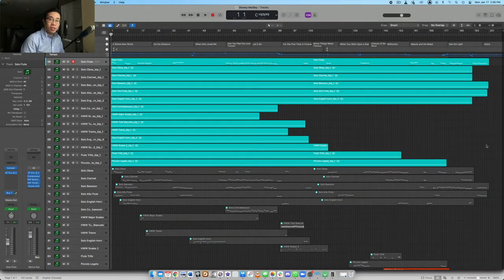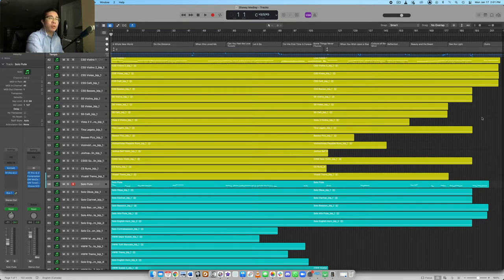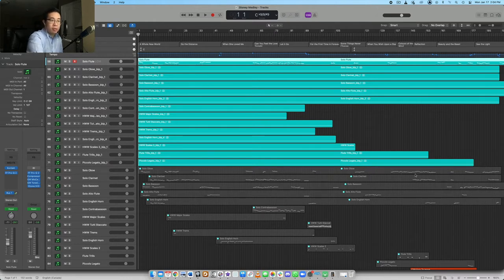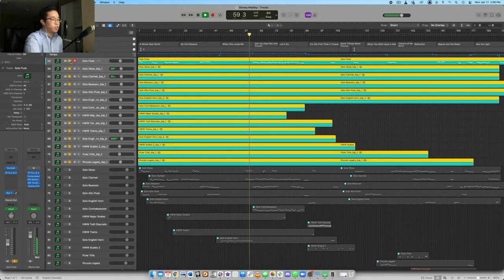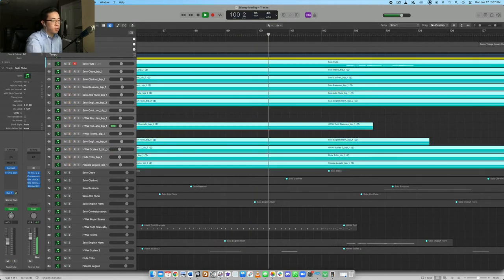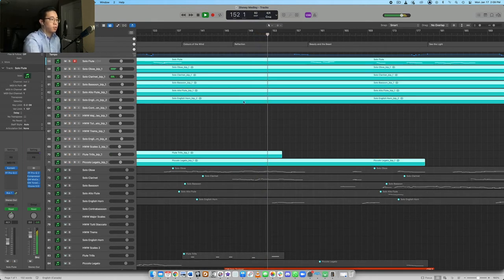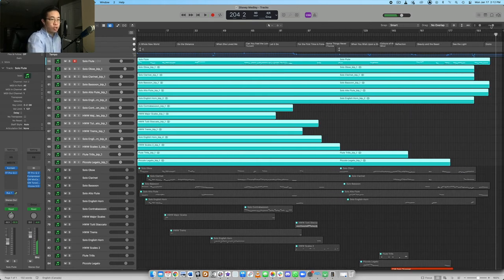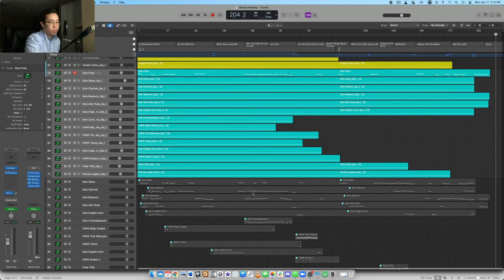Colourful Woodwinds - Disney Medley Breakdown (4/10)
Let's talk woodwinds! Love em.
►► Ready to orchestrate with confidence?

Hey friends! In today's video, we'll cover the woodwind section of the orchestra, and how I use them to enhance existing textures and carry lead lines. Enjoy!